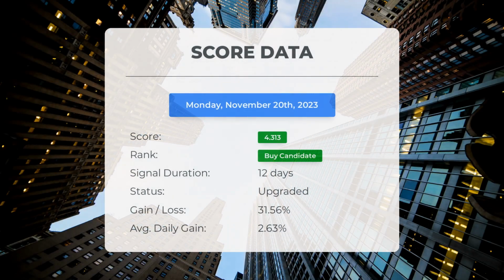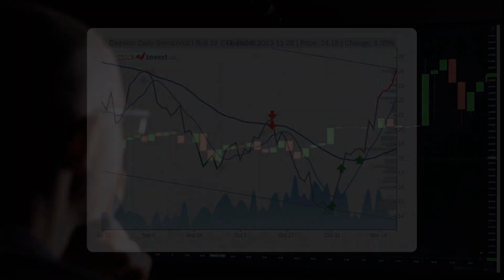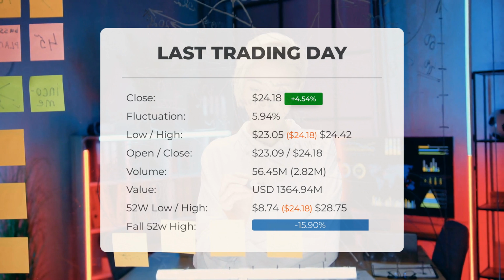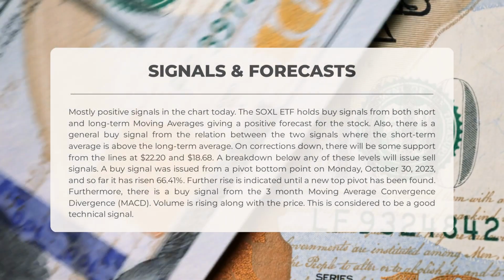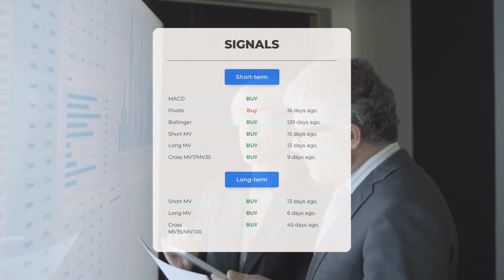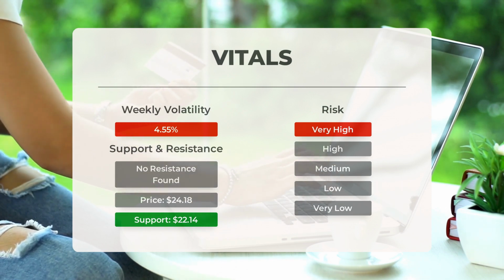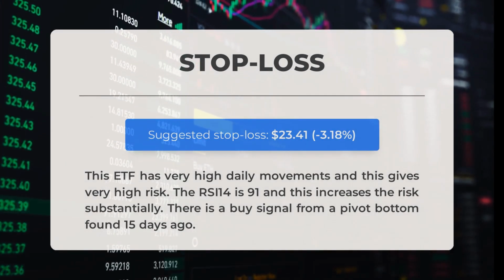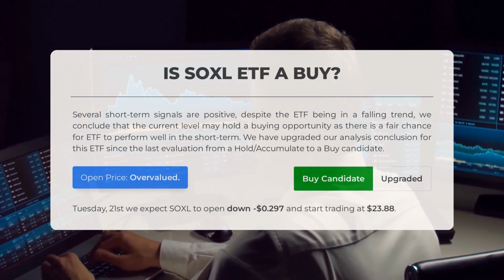SOXL ETF Rocketing? In-Depth SOXL Analysis & Top Predictions for Tue - Seize the Moment!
SOXL price prediction was made for Tuesday, November 21, 2023

We go over the SOXL Inc. ETF and give our ETF price prediction (SOXL). Our SOXL ETF price analysis and ETF price forecast on SOXL for Tuesday, November 21, 2023

SOXL ETF Analysis - SOXL ETF Price Prediction for Tuesday, November 21, 2023